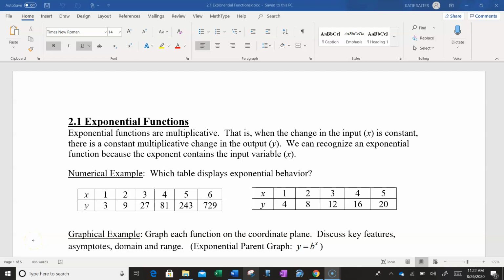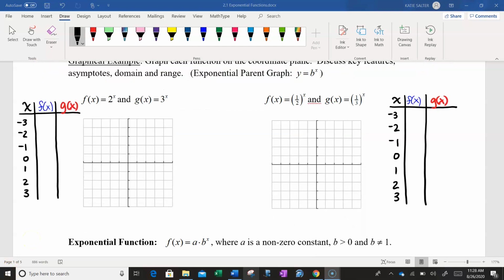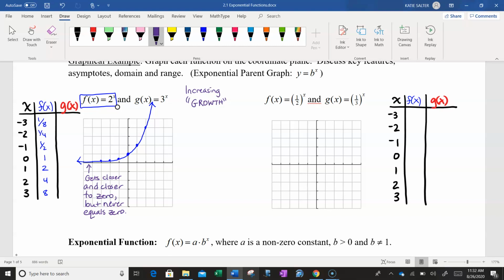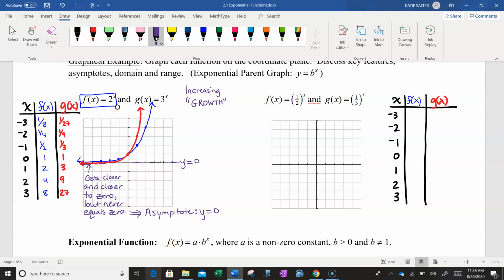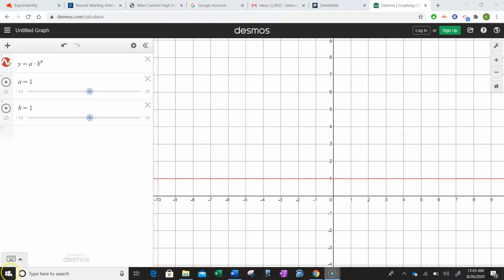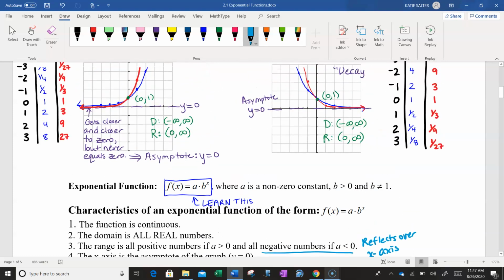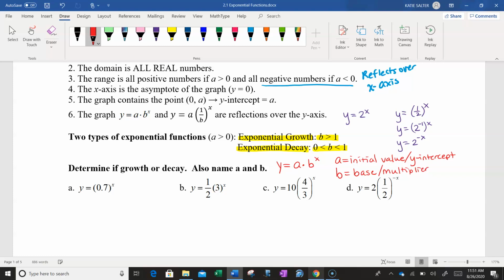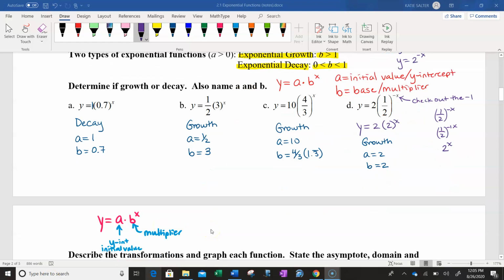2.1 Exponential Functions (Part 1)